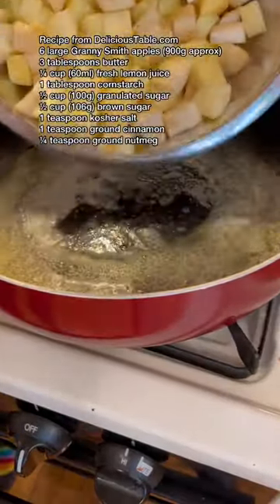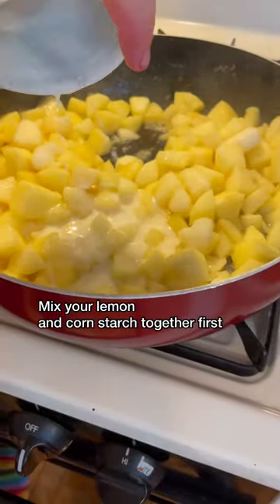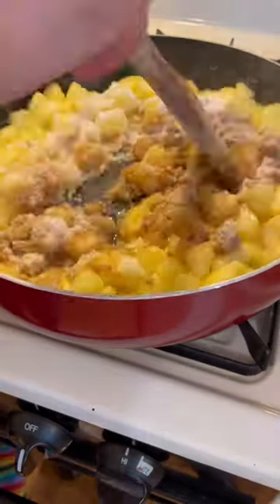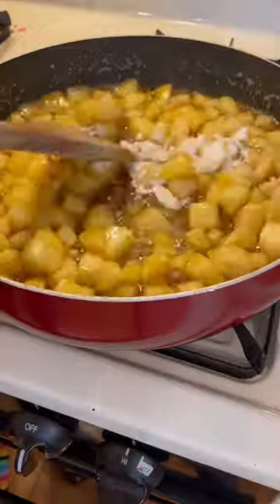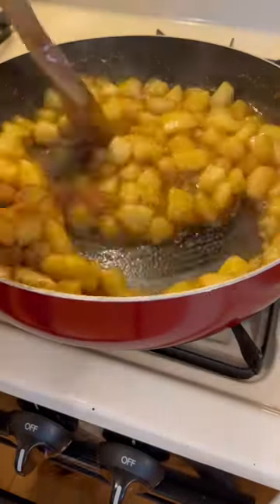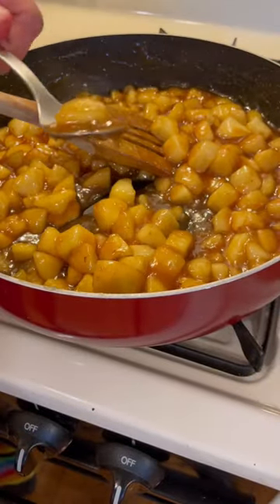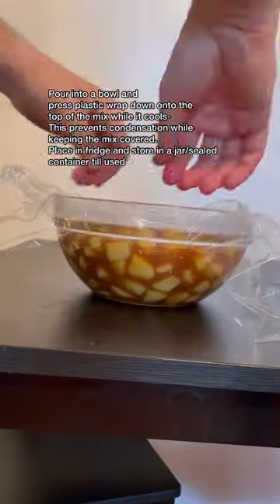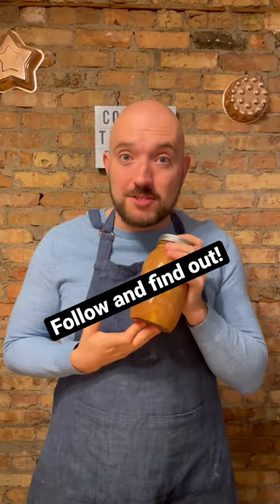How to make Apple Pie Filling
Below is the recipe for the apple pie filling.

Peel and core your apples. Cut into 1/2 inch chunks.
Mix the lemon juice and cornstarch together before adding.
Granny Smith recommended in the recipe but I used locally picked apples from a farm nearby. No idea what kind as I didn’t pick them, so thanks Sarah for the apples.

Ingredients:

6 large Granny Smith apples
3 tablespoons butter
¼ cup fresh lemon juice
1 tablespoon cornstarch
½ cup granulated sugar
½ cup brown sugar
1 teaspoon kosher salt
1 teaspoon ground cinnamon
¼ teaspoon ground nutmeg